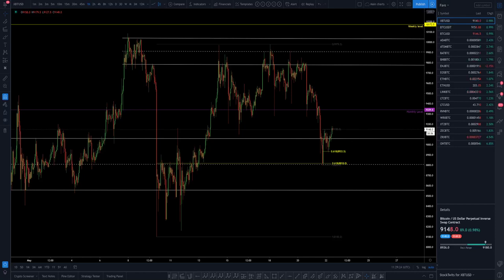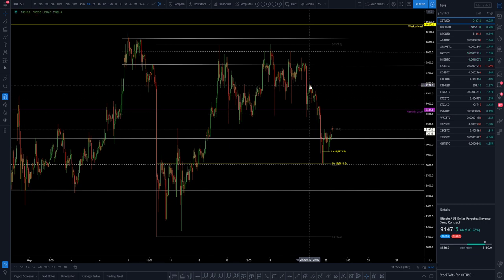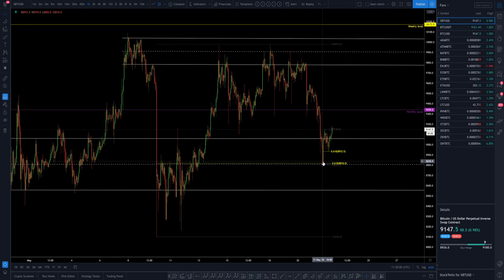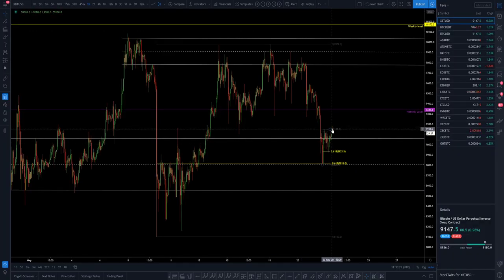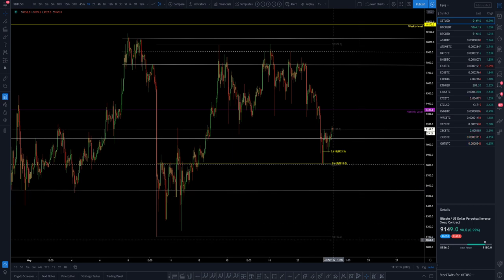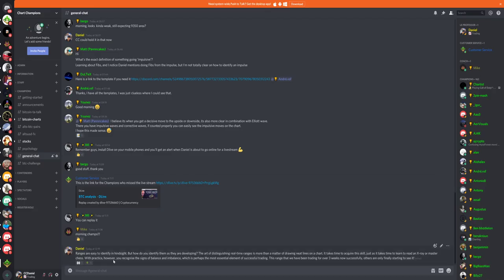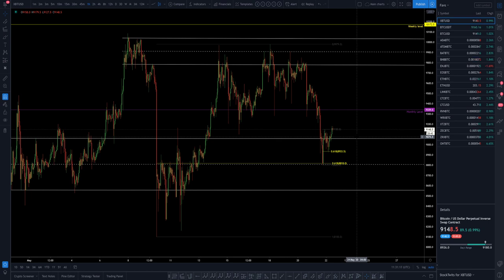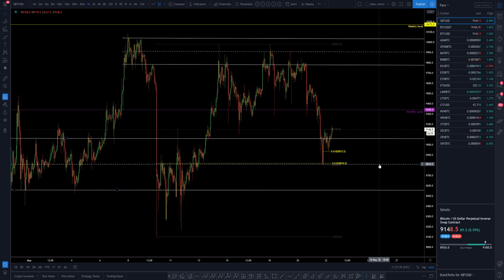BTC key support/resistances - Bitcoin Technical Analysis.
BTC - Bitcoin Technical Analysis price today 22.5.20 Bitcoin has two very big support and resistance levels of 9800 and 8700. Which one of these levels will break first?! The range continues to trade very well!